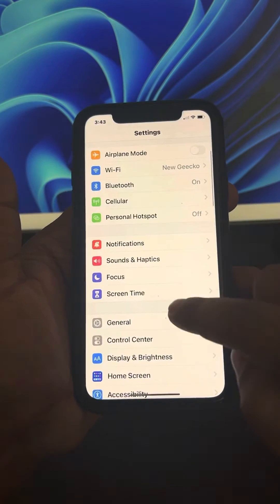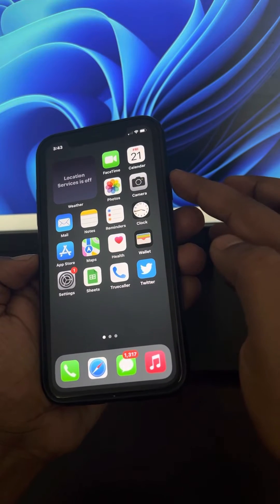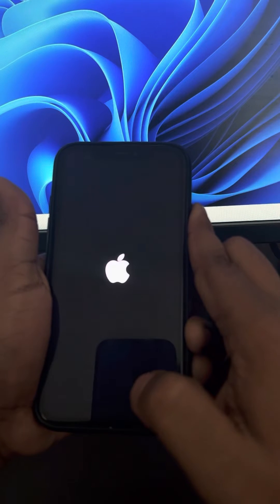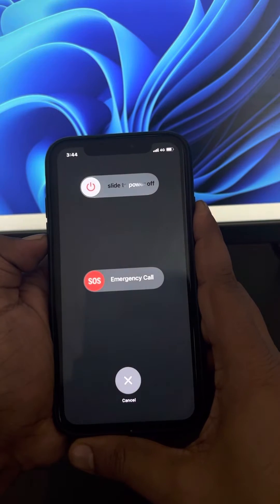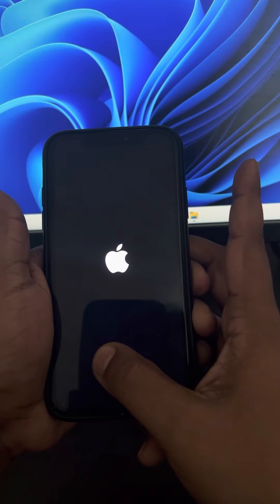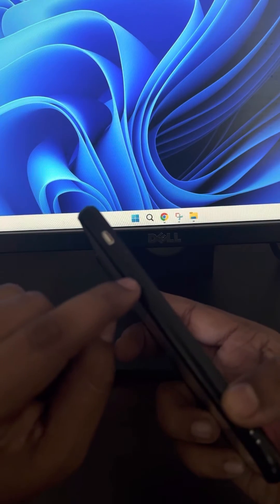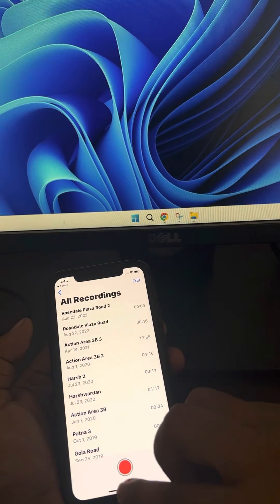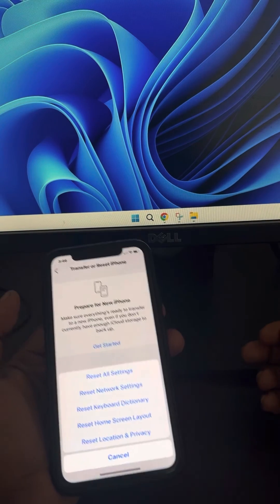Speaker icon greyed out while calling on IPhone Fix